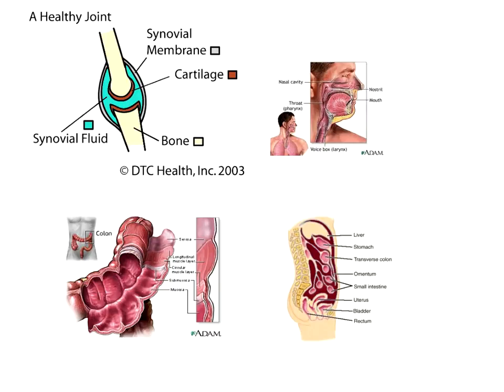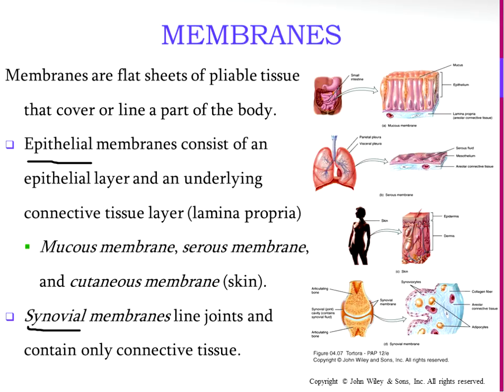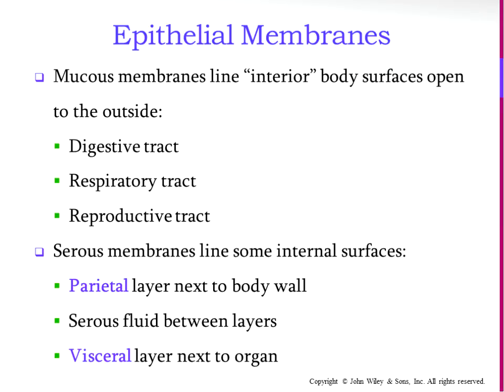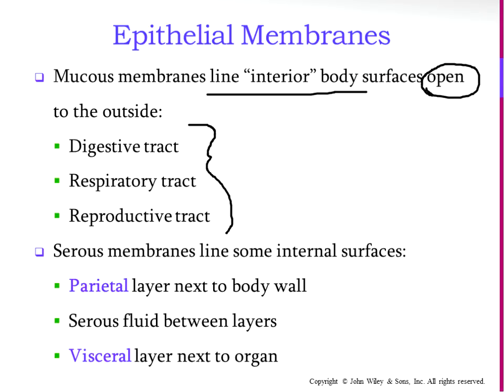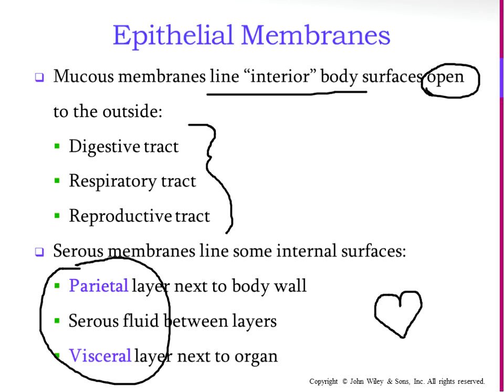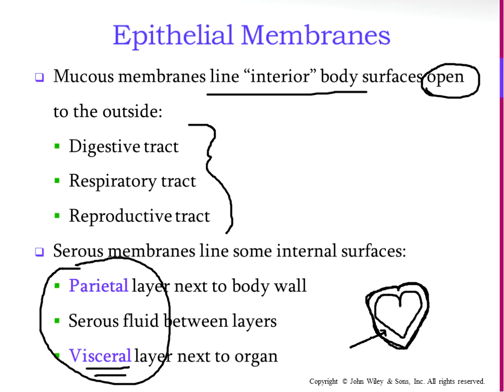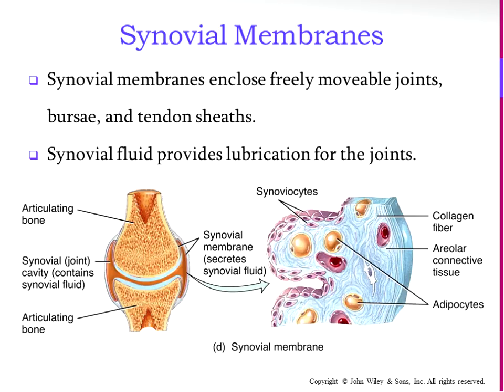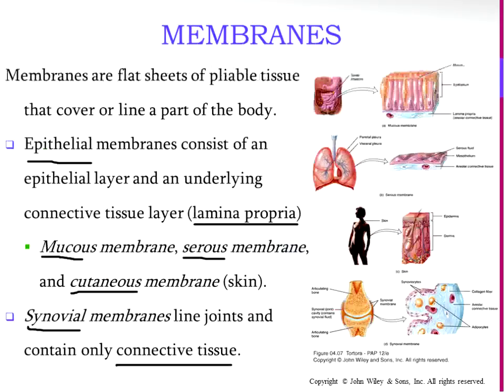4 5+Membranes+ 7+min mp4 2